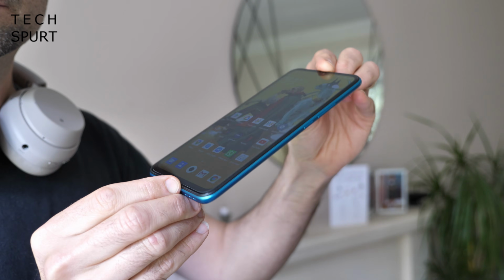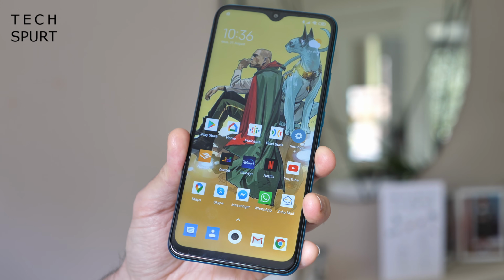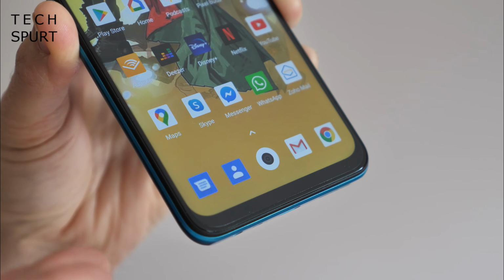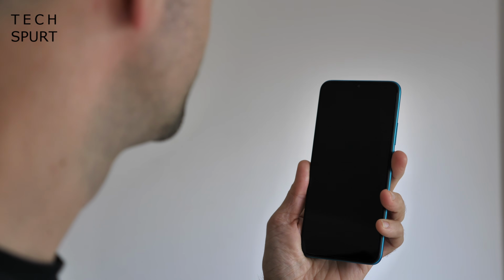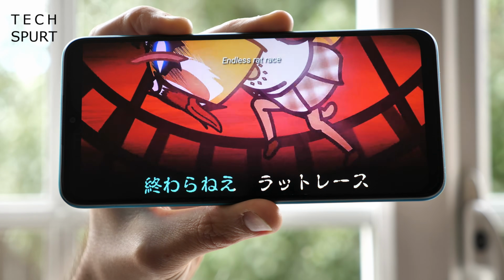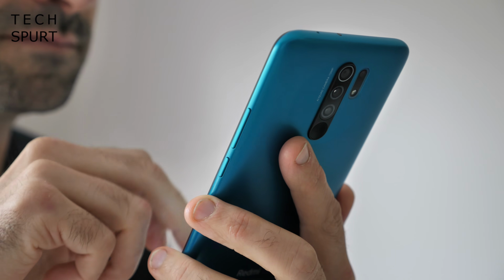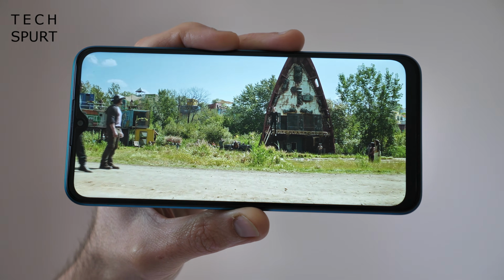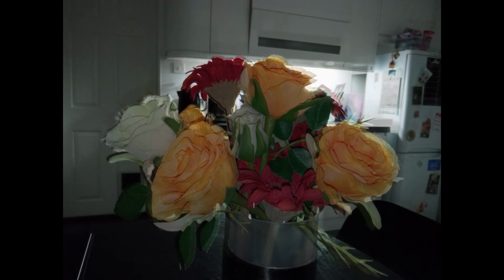Xiaomi Redmi 9 Review | £150 Bargain Budget Blower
Reviewing Xiaomi's Redmi 9 smartphone, a budget-friendly handset perfect for those with under £150 to spend. At £139 or £150 (depending on your choice of storage and memory), this is one of the most affordable phones of 2020 so far. Yet you still have a quad lens camera slapped on the back, plus a massive battery and Full HD display. I've been testing the Xiaomi Redmi 9 for a week now and here's my final review. And you can also check out my round up of the best sub-£200 budget phones for more ideas, and my unboxing video if you want a closer look at the software.

This Xiaomi blower has its little quirks, with MiUI 11 throwing up some bugs and ads on occasion. Performance is limited, but you can still get gaming on PubG Mobile, Call of Duty and other Android titles. You even have a Game Turbo feature to help manage the memory.

The Redmi 9 is one of the best affordable phones for battery life, while the camera is respectable for the price too - just avoid dodgy lighting and you're generally fine. You also have a sharp 6.5-inch screen for enjoying movies, while the headphone jack is a reliable alternative to the slightly iffy Bluetooth. And no, sadly there's no NFC support here in the UK, despite Xiaomi's claims.

So that's my review of this budget device, let me know what you reckon below!